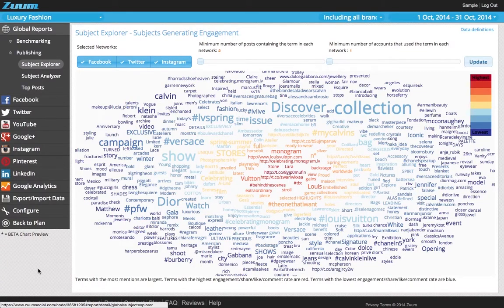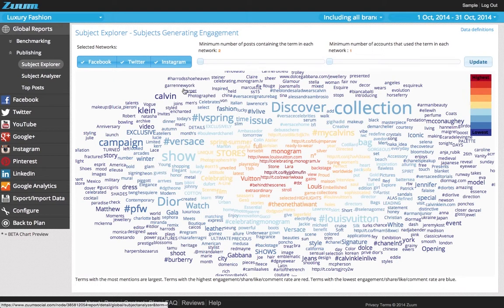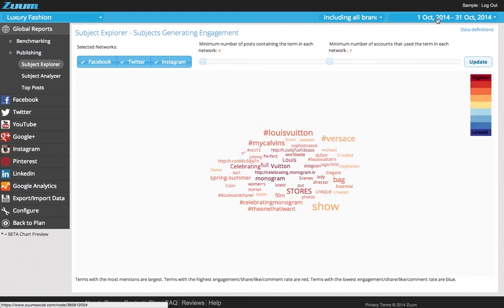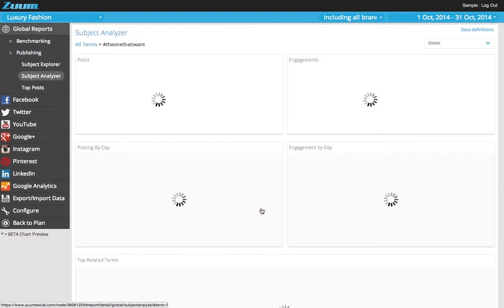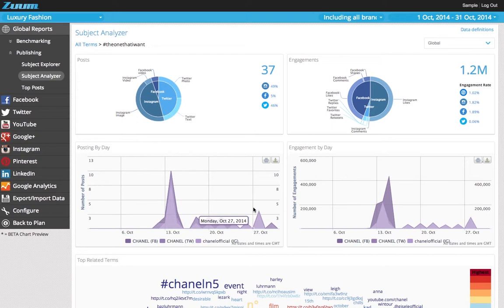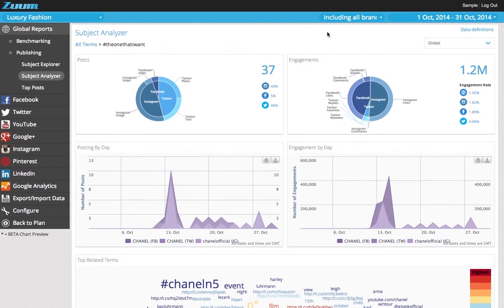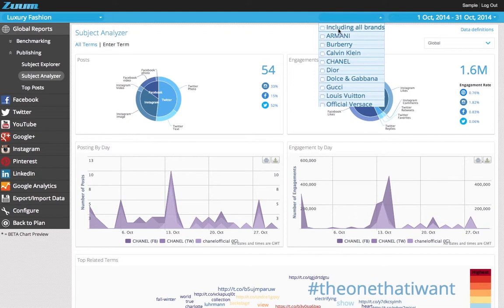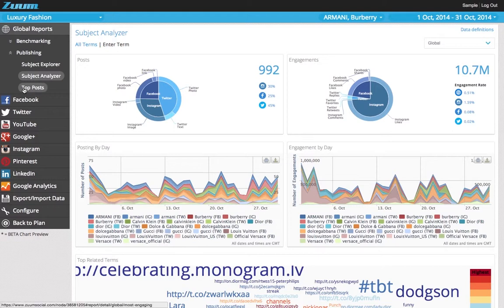Product Guide :: Campaign Performance Analysis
What are the top campaigns in your industry, and how did they perform?